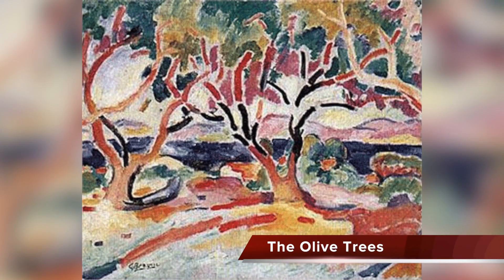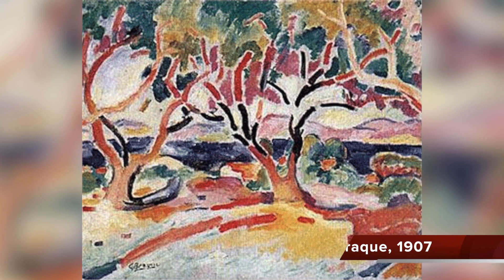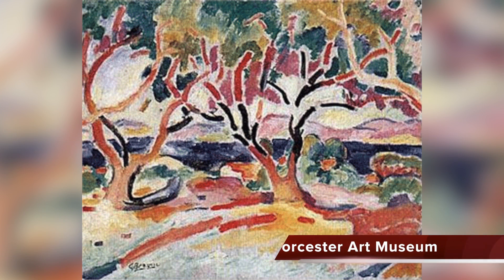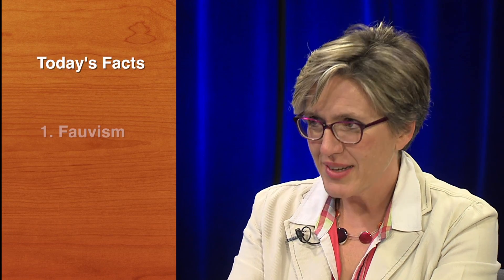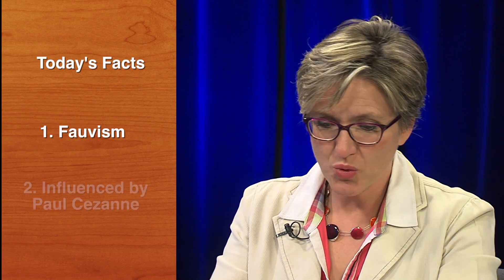Olives trees by Georges Braque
ART IN 5'
Hi, I am Marion, a French and American artist. This video is gonna make you an art expert in 5 minutes, just kidding!

This video is about a new art movement started in 1905 in France called Fauvism. It is about how colors make you feel, and the historical transition from Realism to Abstract painting. By the way, it's one of my favorite movements!

Special thanks to the Shrewsbury Media Connection (SMC), who made this video. Check them out here: